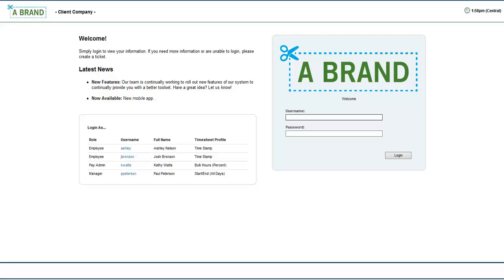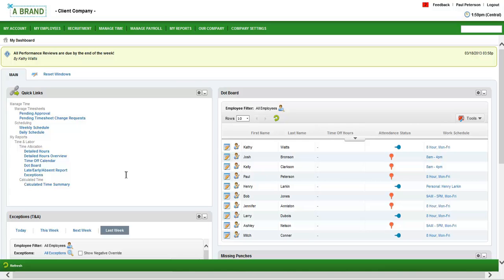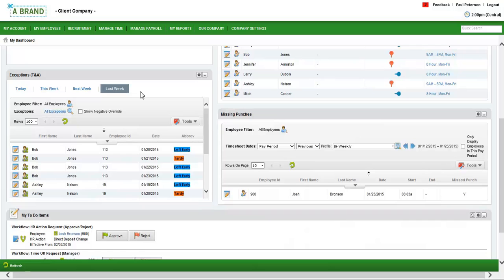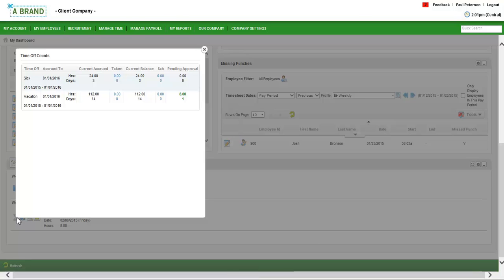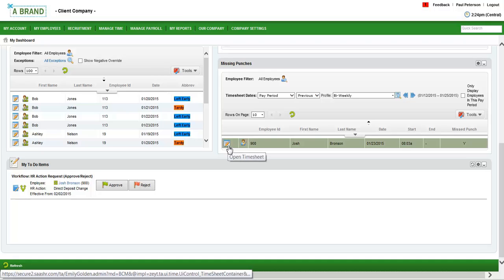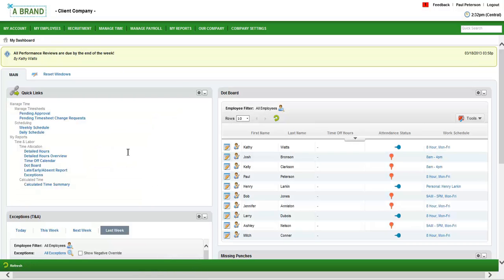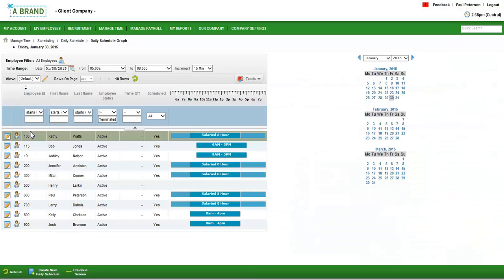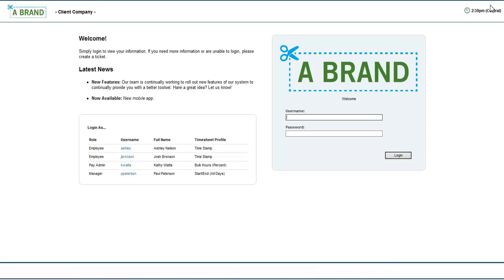AccuPay Manager Tasks Overview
An overview of some of the tasks managers can complete in AccuPay's Human Capital Management system.